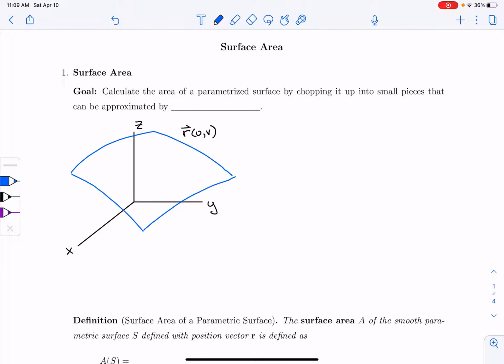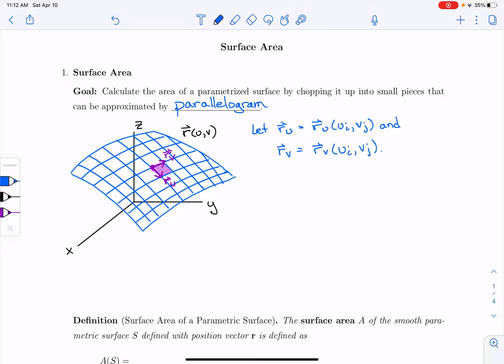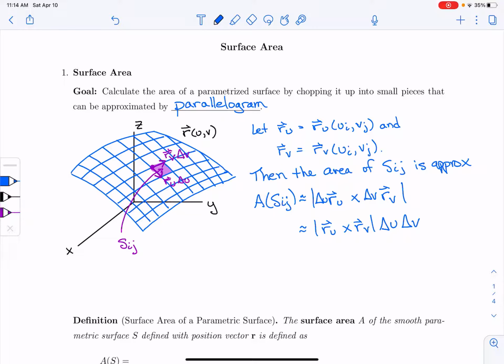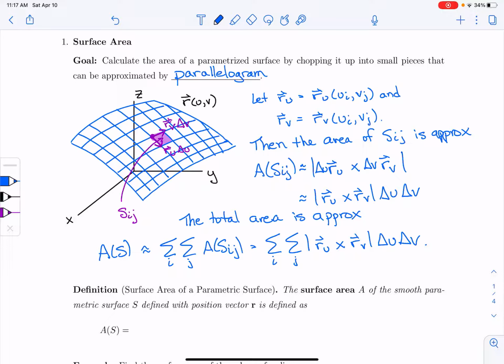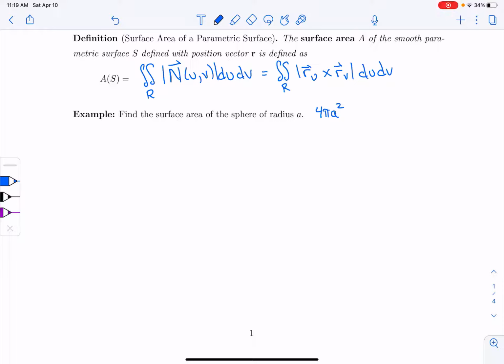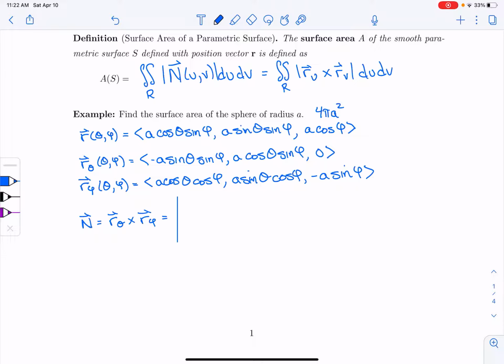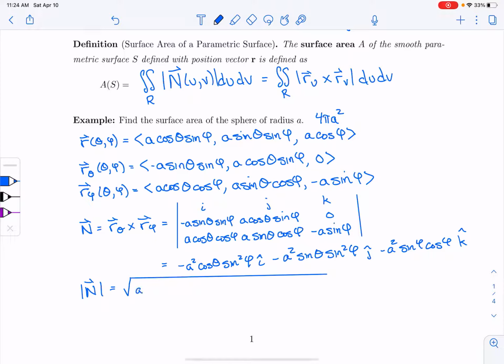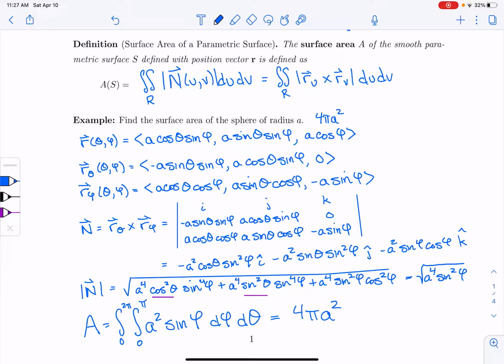Surface Area Part 1